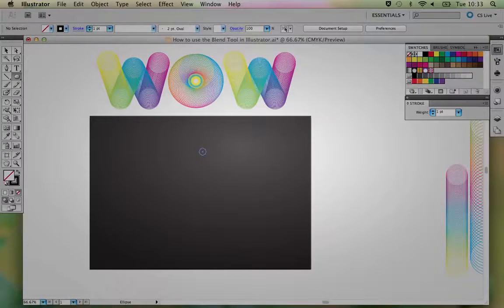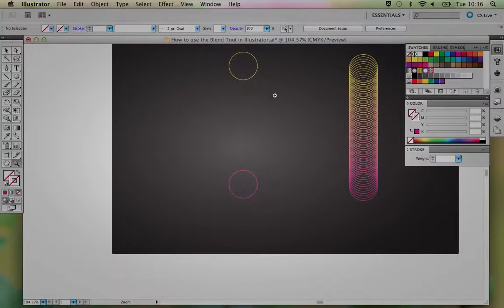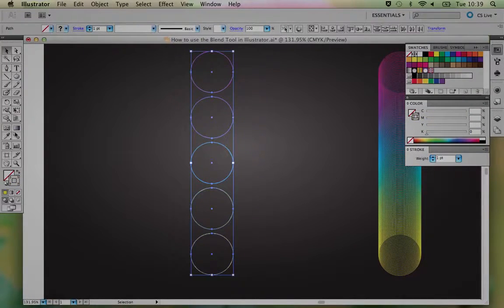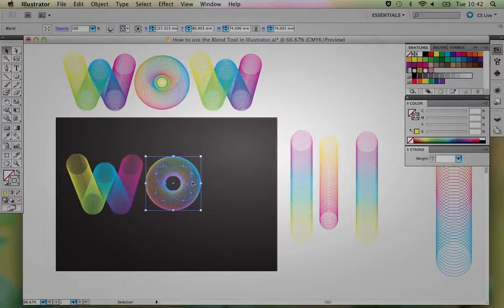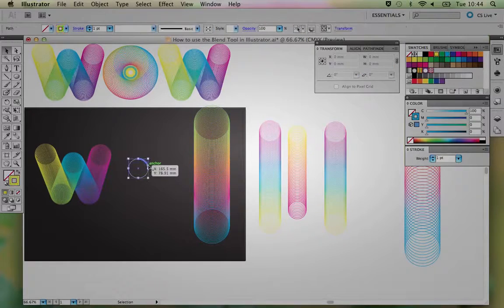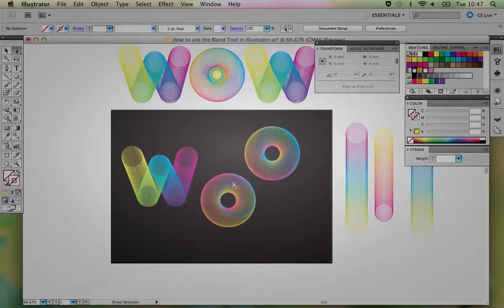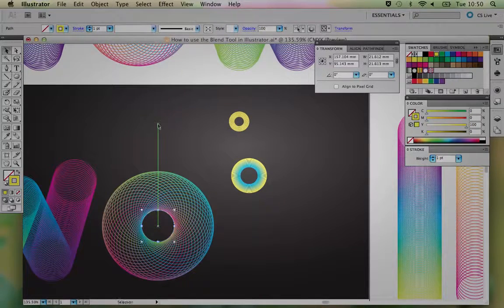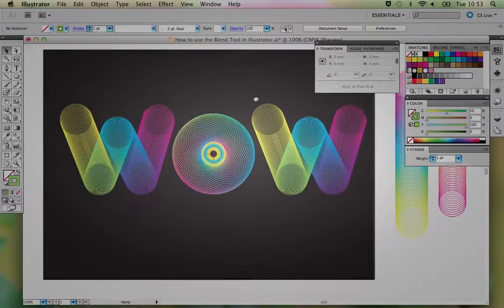Desafios - Cómo utilizar la herramienta de mezcla en adobe ilustrador tutorial profesional | Extre